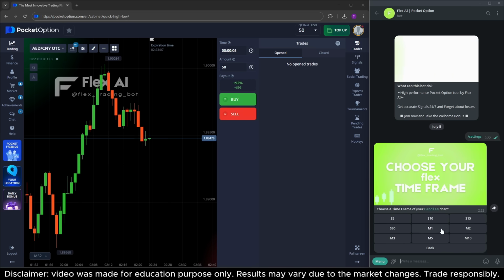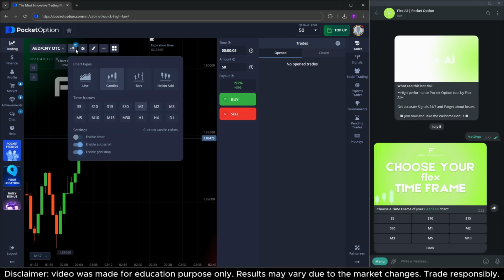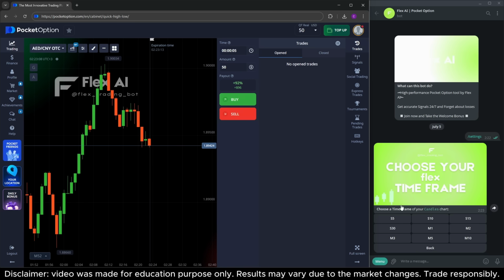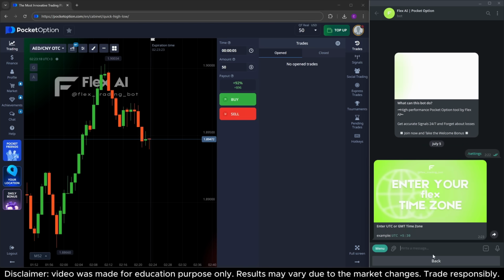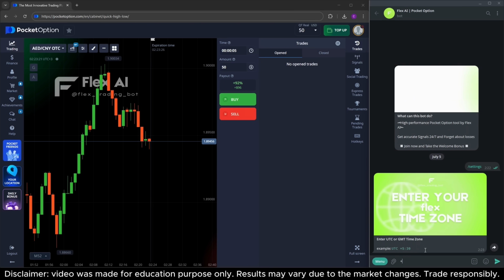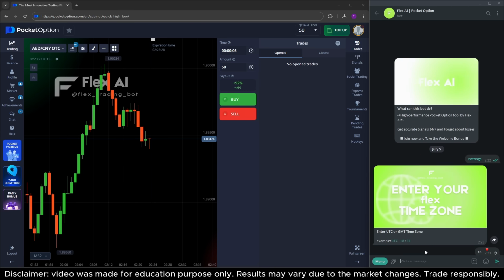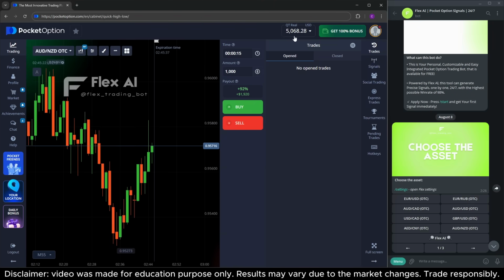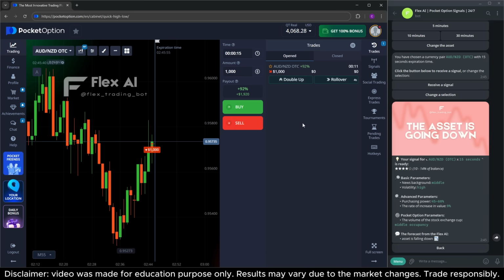Pocket Option Trading - Challenge Day 5 (5000 to 15,500) - Flex Trade Bot